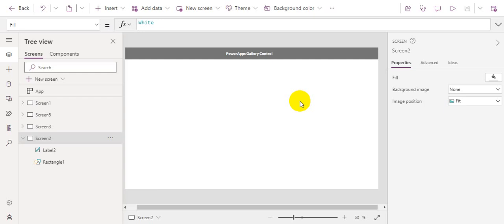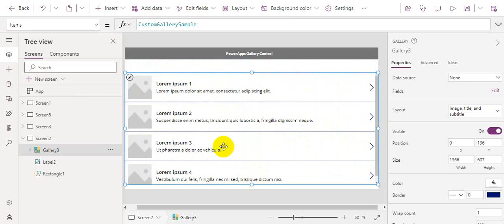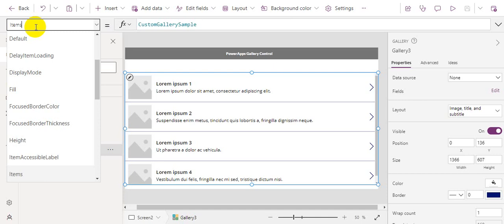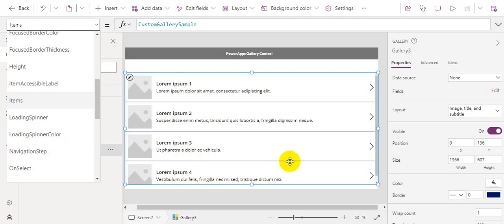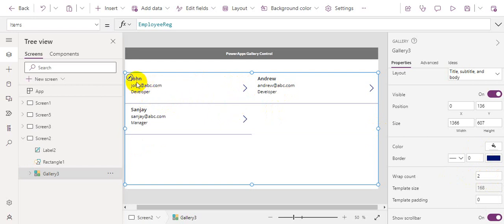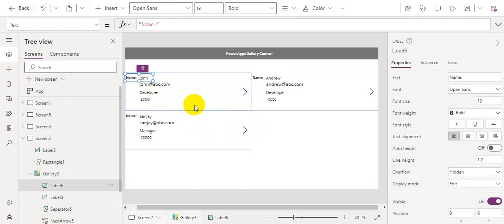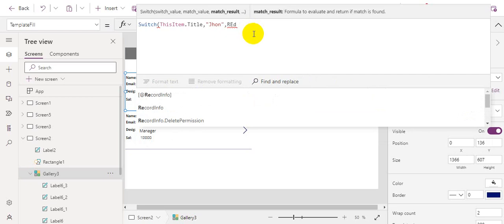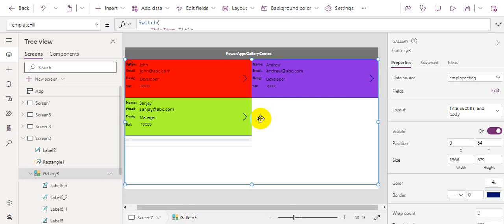PowerApps Gallery | What is PowerApps | Hoe to show data in PowerApps | Canvas App Gallery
In this session, We will discuss what is Gallery control in Power Apps, What are the key properties of PowerApps gallery control, and how we can use it in a simple way.

 - PowerApps Gallery is a type of control that can display a set of records from a data source. In the gallery, each record holds multiple types of data. Also, it can contain other controls. Suppose you are using a gallery control to display multiple sales with each item showing Product Name, Product Price, and Product Quantity for each product.

Below represents some of the important key properties of the PowerApps Gallery control. like:
1. Items = This specifies the source of data that appears in a control like a list, a gallery, or a chart.
2. Default = When the app starts up, it specifies the record from the data source to be selected in the gallery.
3. Selected = It defines the selected item.
4. AllItems = It defines all items in a gallery including the additional control values that are a part of the gallery’s template.
5. BorderColor = It provides the color of a control’s border.
6. DelayItemLoading = It specifies the delay loading of items (rows) until after the screen first loads.
7. DisplayMode = It defines whether the control allows user input (Edit), only displays data (View), or is disabled (Disabled).
8. Fill = It specifies the background color of a control.
9. ItemAccessibleLabel = This defines the label of each gallery item for screen readers.It should describe what each item is.
10. LoadingSpinner (None, Controls or Data) = When it is None, then the spinner will not be shown. When it is Controls or Data, then the spinner will be shown when a render pass occurs that results in visible empty rows.
11. LoadingSpinnerColor = It specifies the fill color of the loading spinner. Default is set to BorderColor.
12. NavigationStep = If you will set the value as true, then the gallery scrolls so far and the user selects a navigation arrow at either end of that gallery.
13. Selectable = It defines whether the gallery items can be selected. When the user will set to true, screen readers identify the gallery as a selectable list. And you select an item by selecting it. When a user will set it to false, screen readers identify the gallery as a regular list, and selecting an item doesn’t select it.
14. ShowNavigation = It defines whether an arrow appears at each end of a gallery so that a user can scroll through the items in the gallery by selecting an arrow.
15. ShowScrollbar = It specifies whether a scrollbar appears when the user hovers over a gallery.
16. TemplateFill = It provides the background color of a gallery.
17. TemplateSize = It defines the height of the template for a gallery in vertical/portrait orientation. Or the width of the template for a gallery in horizontal/landscape orientation.
18. Transition = It represents the visual effect (Pop, Push, or None) when the user hovers over an item in a gallery.
19. Visible = It defines whether the control displays or is hidden.
20. WrapCount = It represents the number of items shown per row or column based on horizontal or vertical layout.